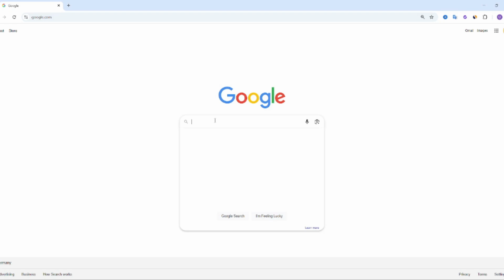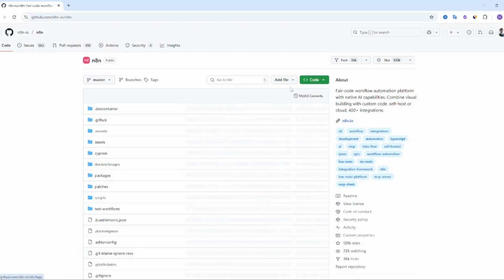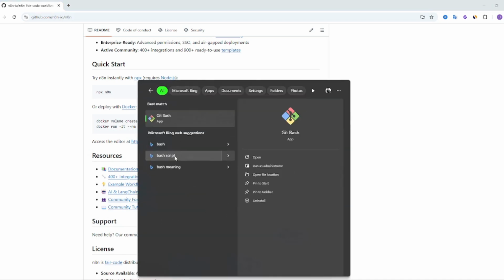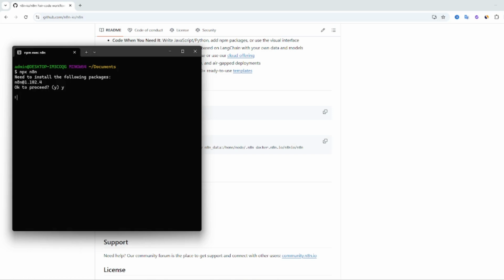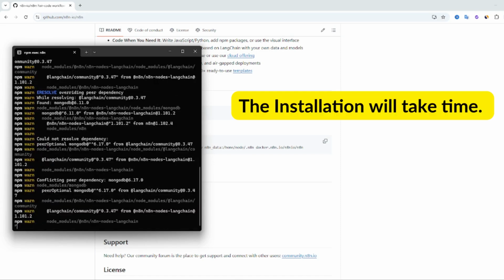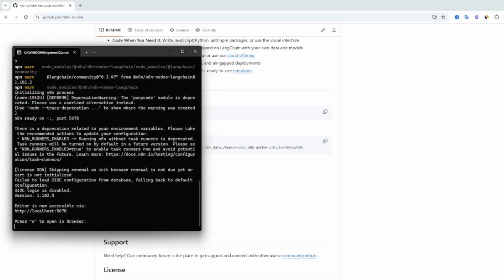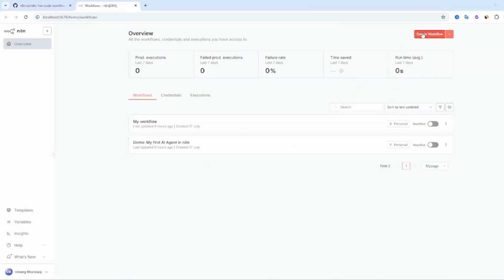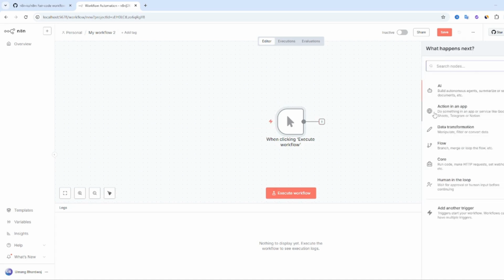Easy Steps To Run n8n On Your Computer Today!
In this video, learn how to install n8n locally and set up your first automation workflow. This n8n tutorial for beginners will guide you through the process of using this powerful no code platform. Discover how to use n8n for beginners and leverage its capabilities for workflow automation.

00:00 - Intro
00:15 - Installation
01:18 - n8n demo